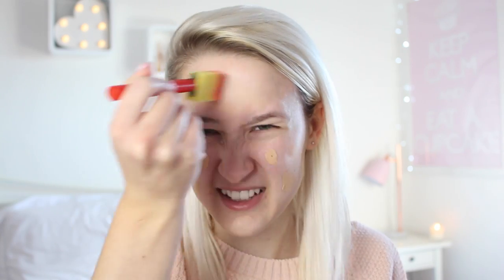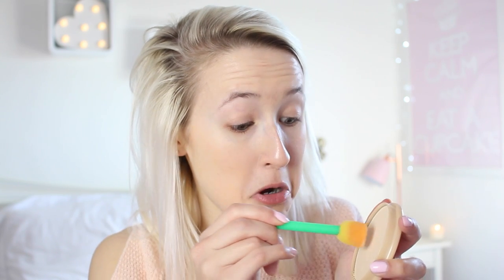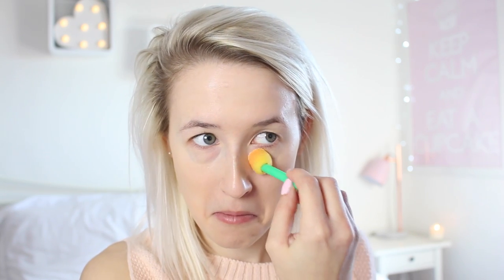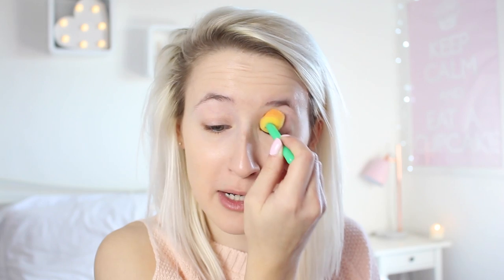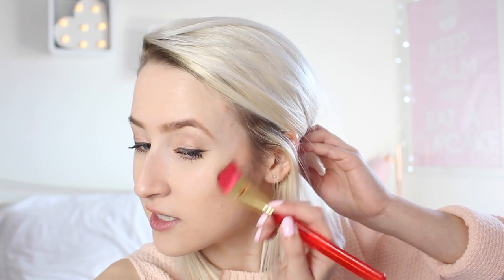Full Face Using Only PAINT BRUSHES | Sophie Louise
FULL FACE OF MAKEUP USING KIDS PAINT BRUSHES / SPONGES - MAKEUP CHALLENGE ♡

MAKEUP USED:
Laura Mercier Silk Creme Foundation - Cream Ivory
The Body Shop Brow Kit - 01
Soap & Glory Eyeshadow Palette - Kick Into Neutral
Soap & Glory Supercat Eyeliner
Benefit Roller Lash Mascara
Soap & Glory Solar Powder Bronzer
Seventeen Blush - Plum Puff
Makeup Obsession Highlight - Moon
Miss Sporty Lipstick - Heroic Copper

Sophie Louise
c/o Red Hare
Somerset House
Strand
London
WC2R 1LA